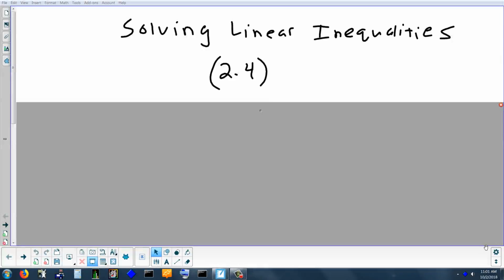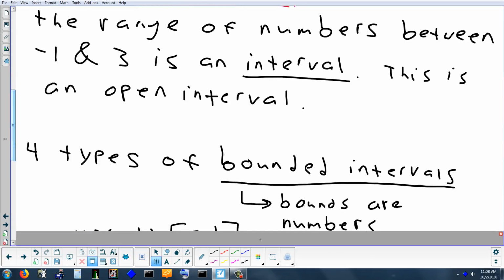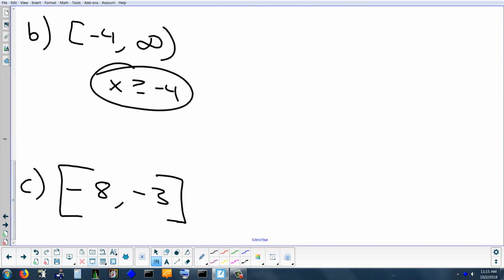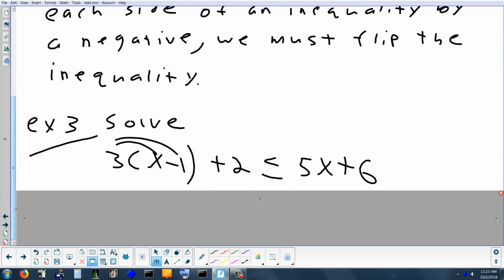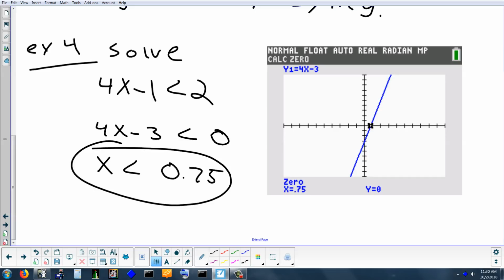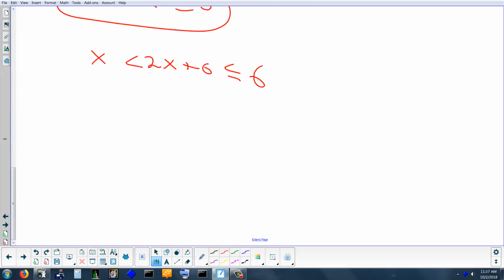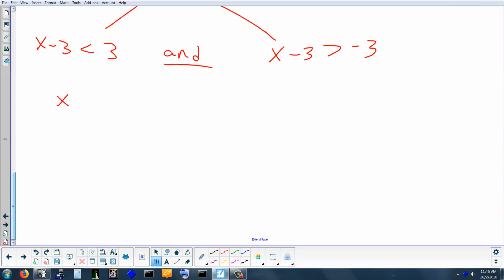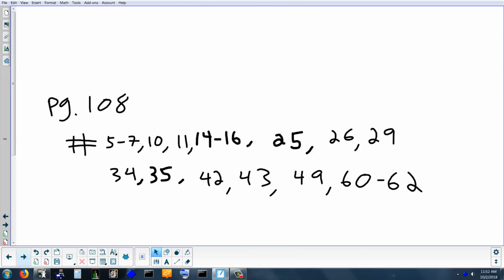2.4 Solving Linear Inequalities 10-2-18